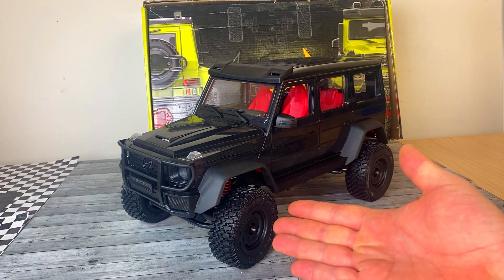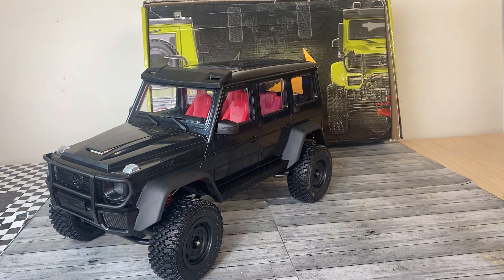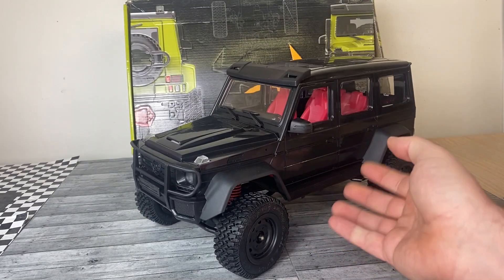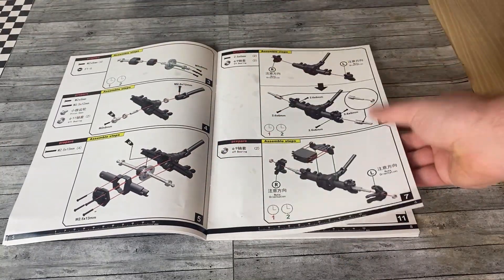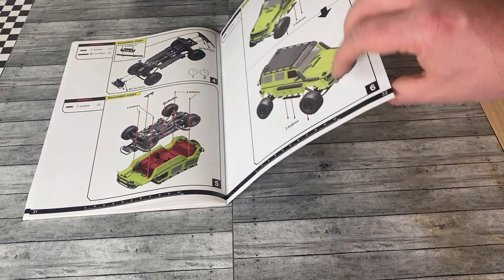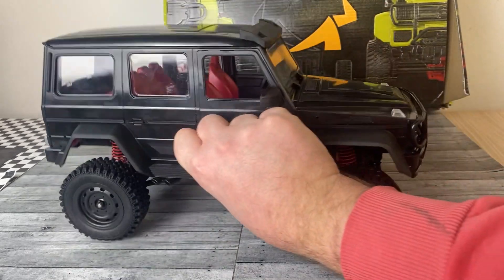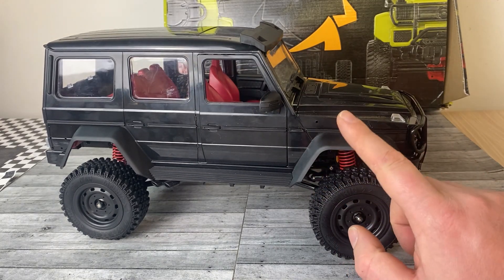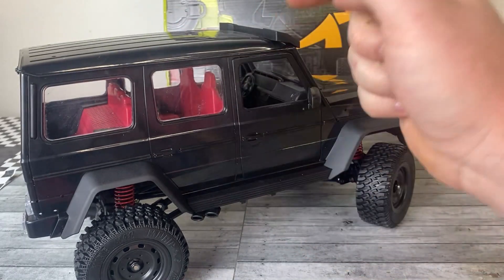The EASIEST RC Truck that YOU CAN BUILD!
In this episode we look at a super affordable RC crawler that is so easy to assemble, it will be perfect for your first kit. Perfect for beginners or a seasoned hobbyist, this kit is a blast to build. With just a few hours and the most basic of tools, you can customize this Mercedes G500 and make it your own.